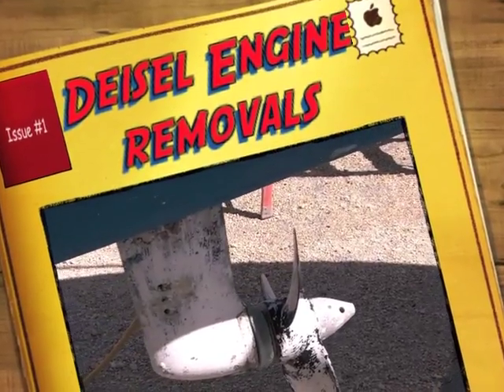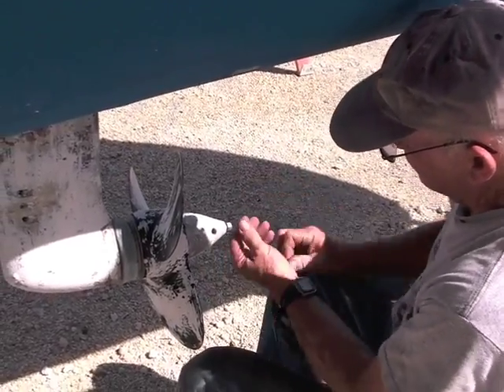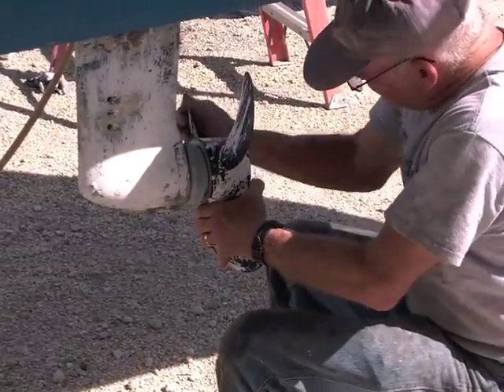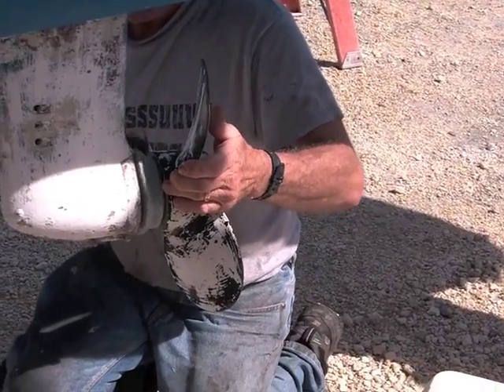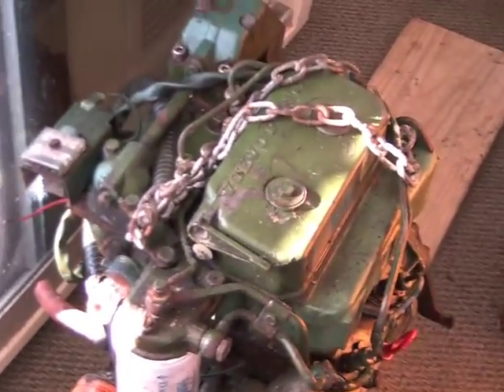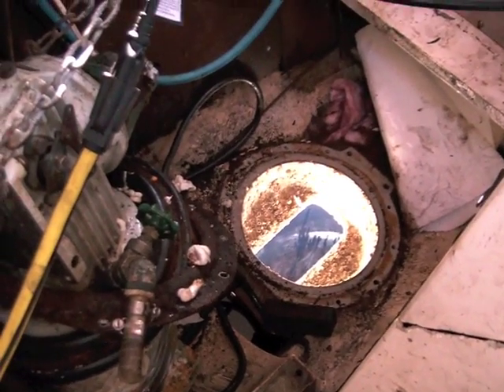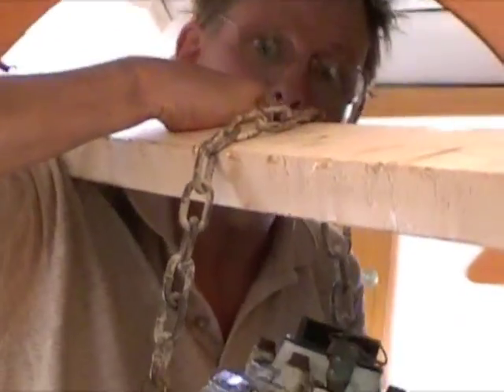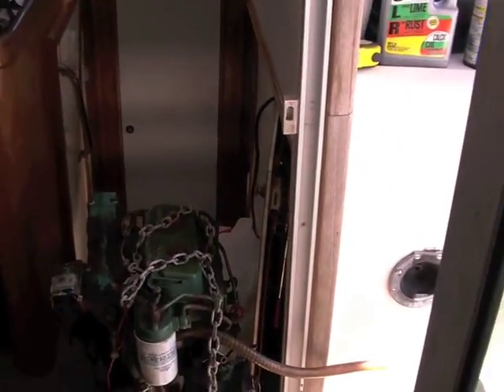Kennex 38 Diesel Engine Sail Drive removal for retrofit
This is a short video of the removal of the Volvo Penta 18HP diesel Engines.  Come to Marathon and see for yourself the opportunities for retrofitting your boat.  We have a place to stay and lots of work to be done. Lazy Days a great place to eat, and the ships store is worth visiting.  Come see our work in progress and how taking your boat to Marathon for Electric Propulsion retrofitting will have great value.  EMotion Hybrids and America Sailing Club present the best in an electric propulsion system.  The systems are designed for sailboats of all sizes from 32' up to large Catamarans and Monohulls.  Call us to discuss the systems that best suit your needs and help you Go Green in The Deep Blue!